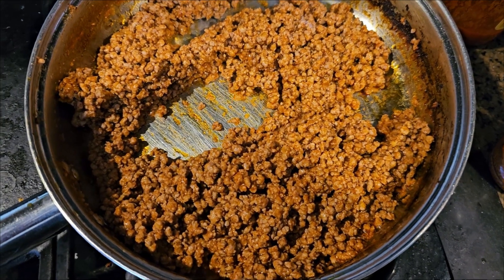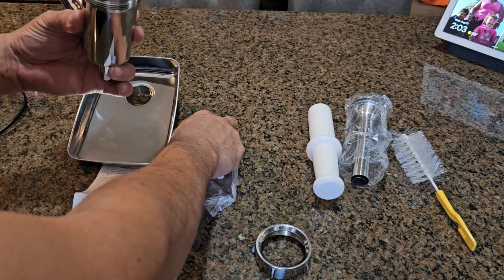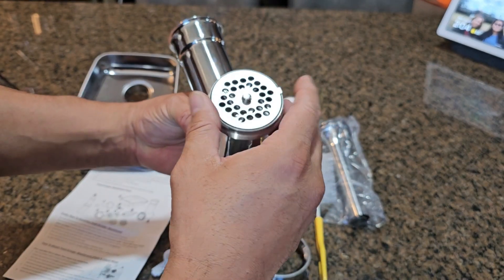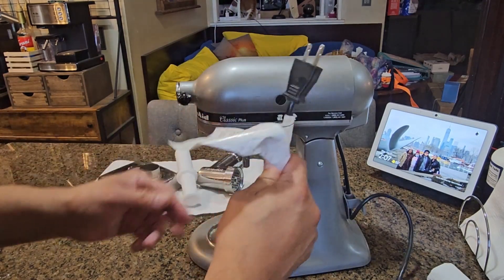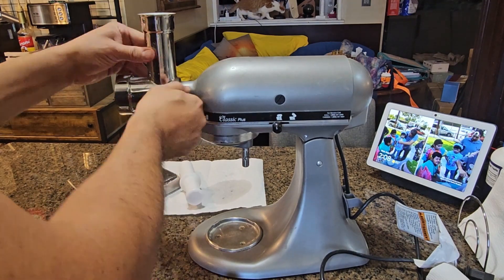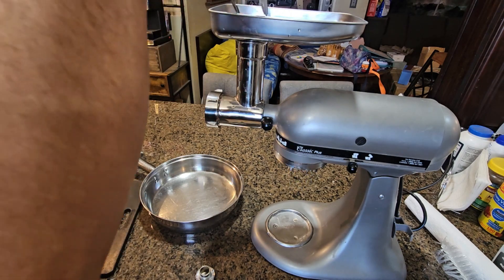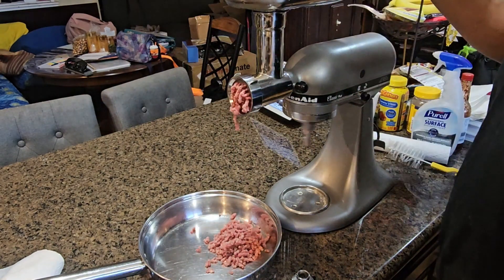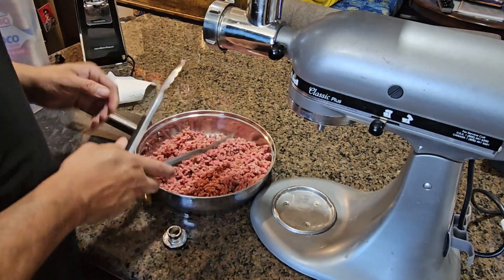Stainless Steel Food Grinder Attachment for KitchenAid Mixers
FavorKit Stainless Steel Food Grinder Attachment for KitchenAid Mixers, Dishwasher Safe, Strong Metal Meat Processor Accessories Included 3 Sausage Stuffer Tubes . Thank You